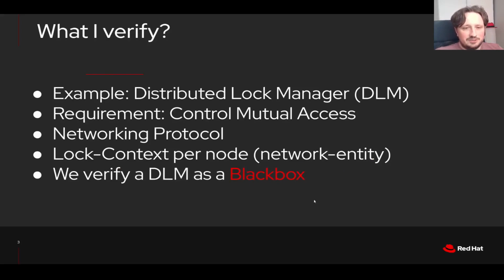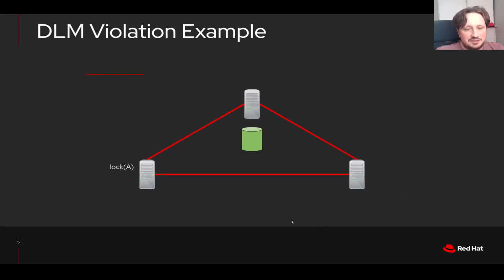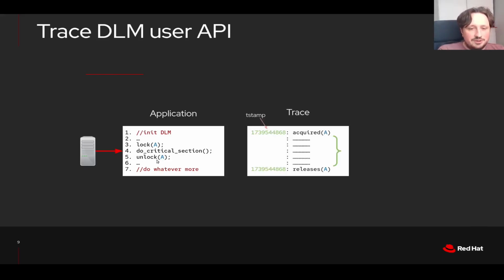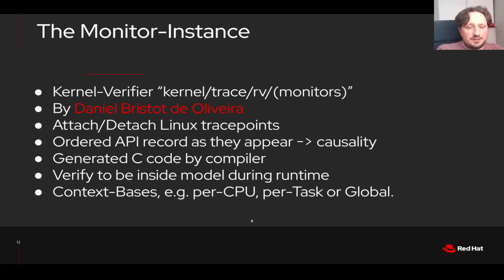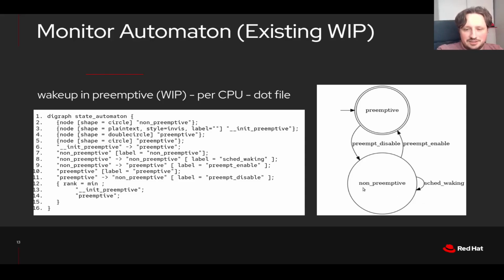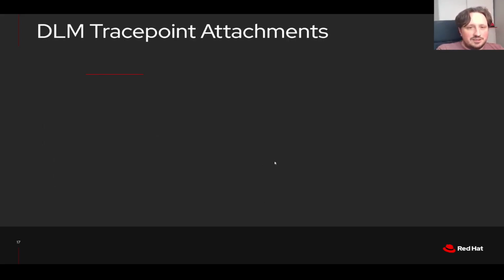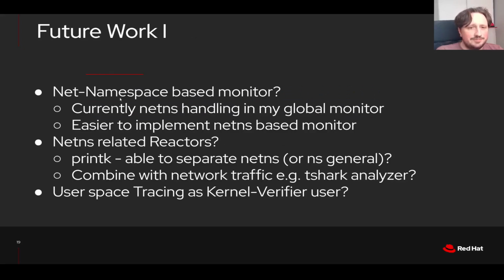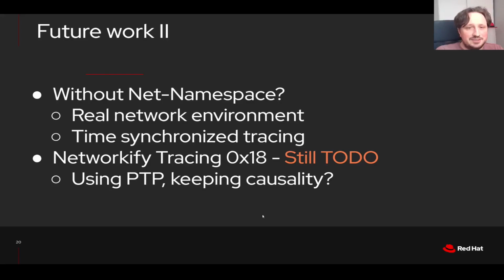Netdev 0x19 - verify protocol behaviors using net-namespaces and the kernel-verifier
Talk by Alexander Aring on using net-namespaces and the kernel-verifier to test and verify protocol behaviors.